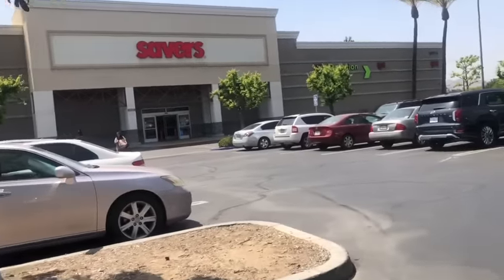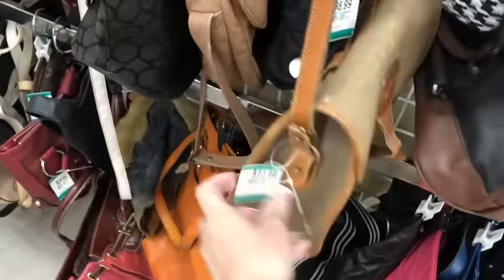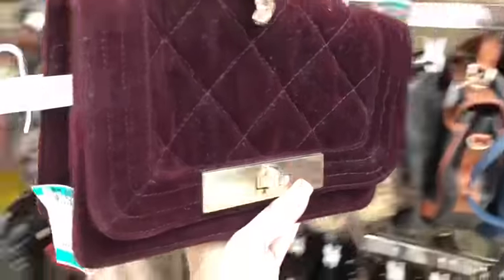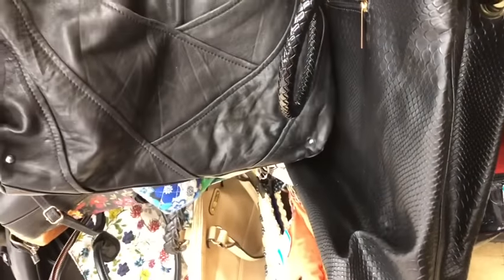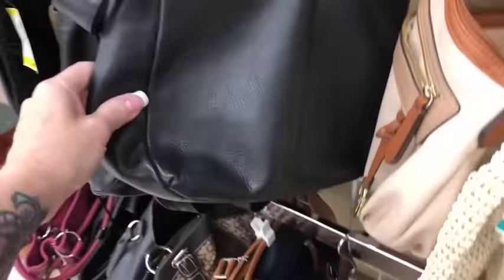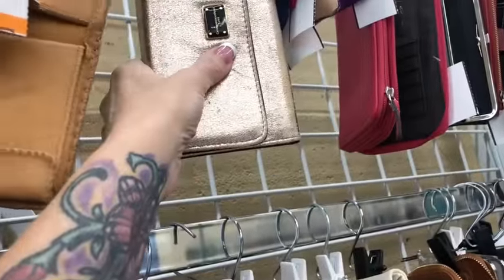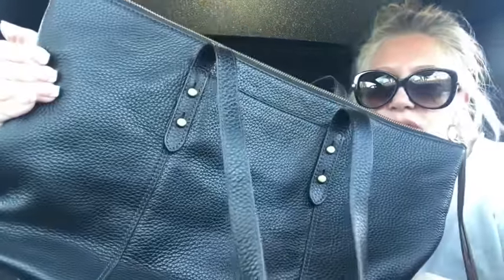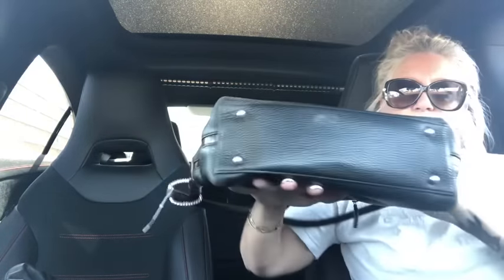Thrifting Purses For Resale!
Hi loves! All of my bags you see in this video will be for sale when I return home! Xoxo 💋